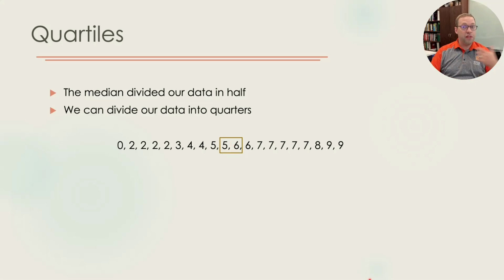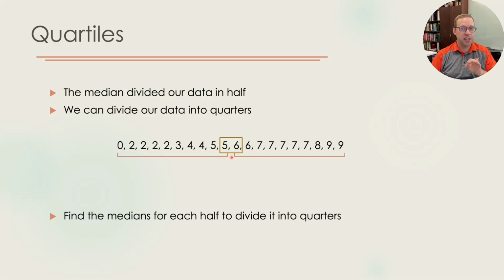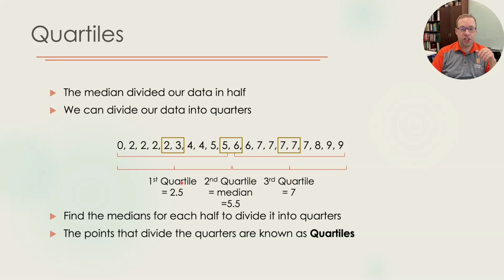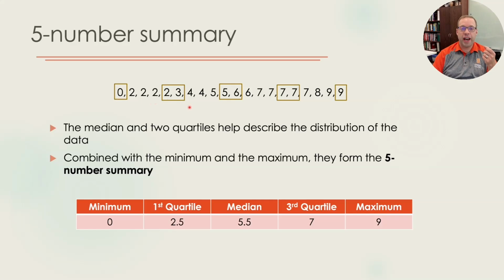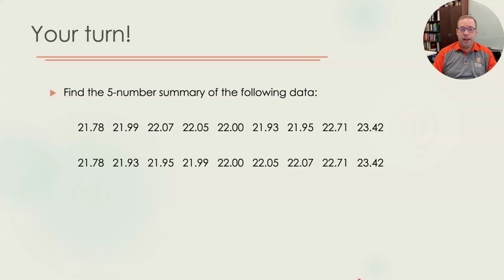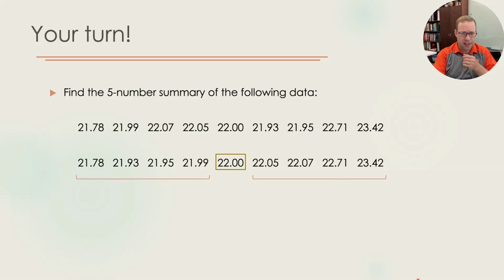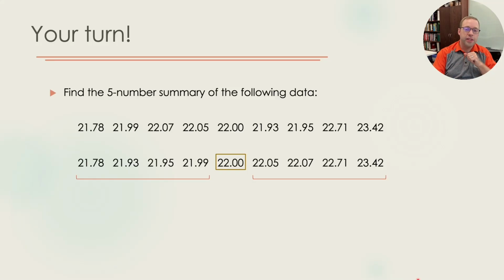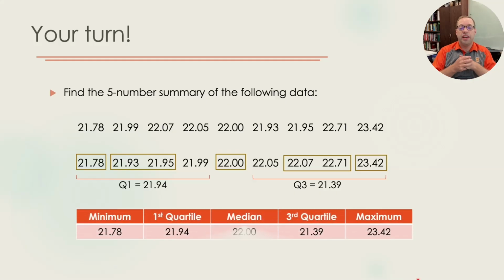Quartiles and the 5-Number Summary